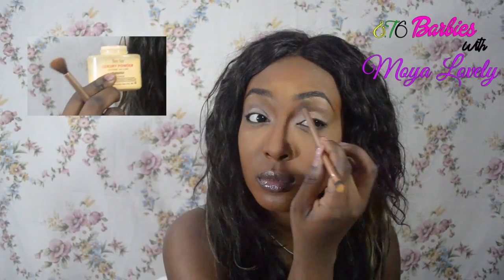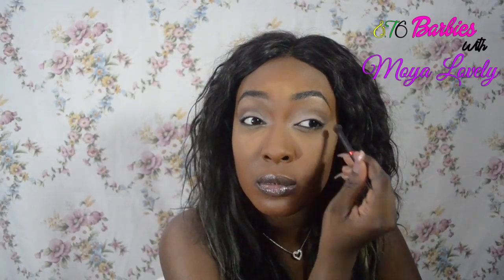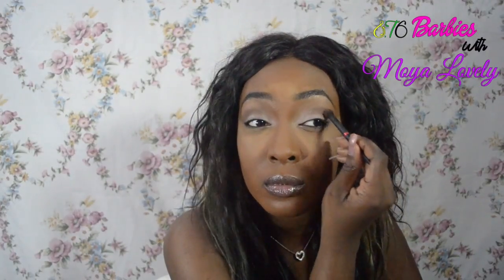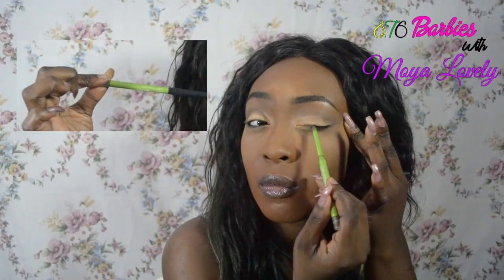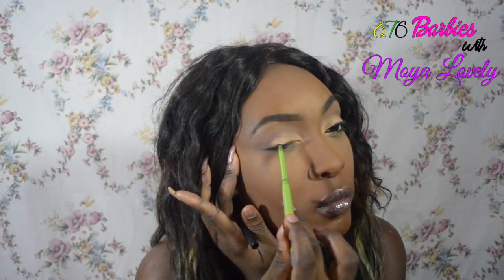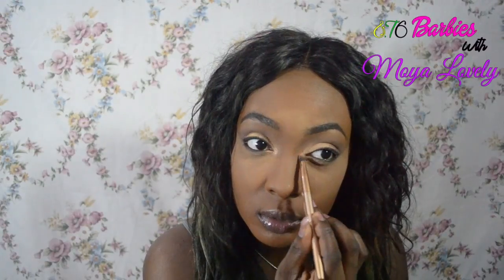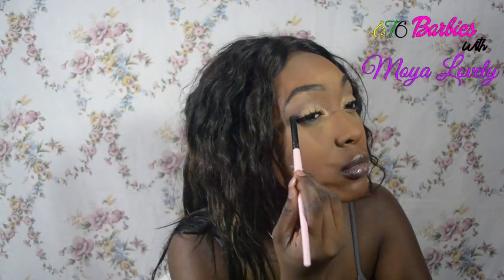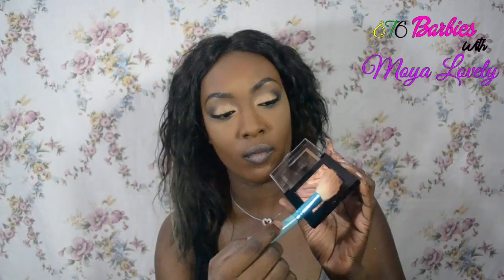Tutorial | Soft Classic Gold Smokey Eye for Black Women | Moya Lovely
Hey Dolls, This is  simple easy look for women of colour to wear on Valentine's Day. A Sexy Soft Classic Gold Smokey Eye look that will go with any of the sexy outfits you'll be putting on this Valentine's Day.

◆♢▬▬▬▬▬ MAKE-UP ▬▬▬▬▬♢◆

◆♢▬▬▬▬▬ MUSIC ▬▬▬▬▬♢◆
Youtube & Heroboard

◆♢▬▬▬▬▬ VIDEO INFORMATION ▬▬▬▬▬♢◆